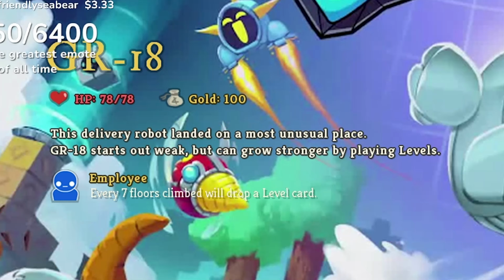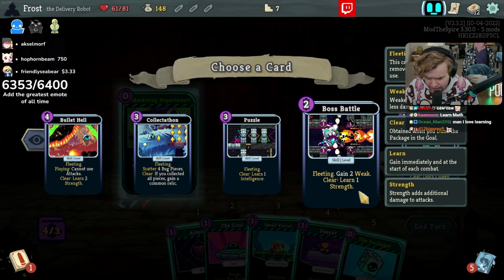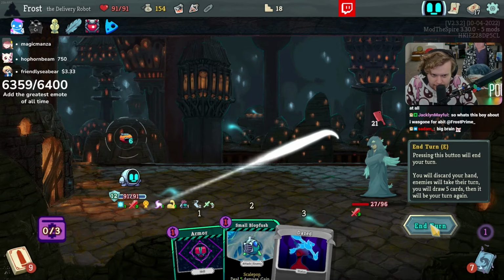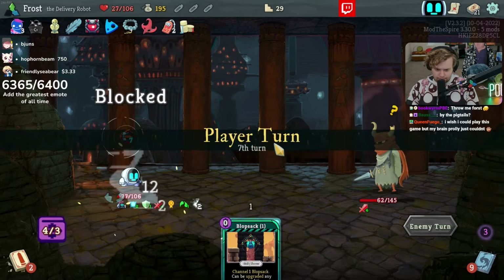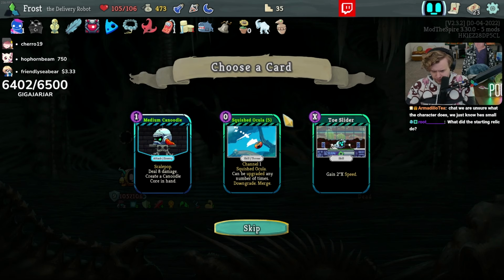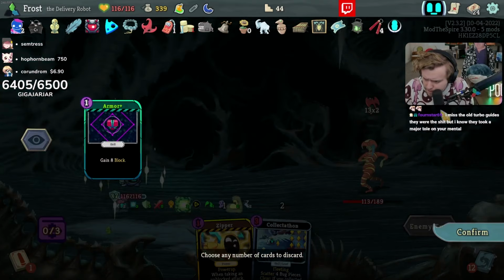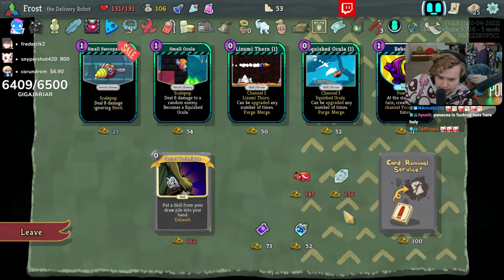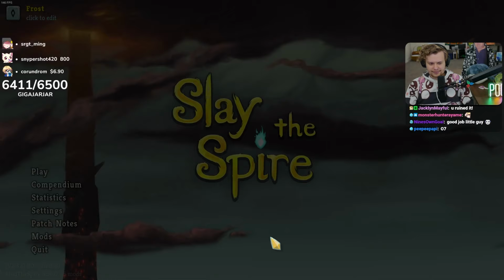THIS IS THE CUTEST SLAY THE SPIRE MOD EVER!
The Delivery Robot mod, character from LevelHead, is a wonderful mod OMG!